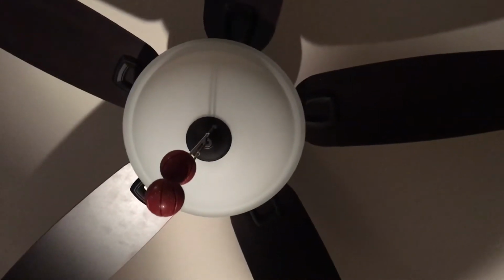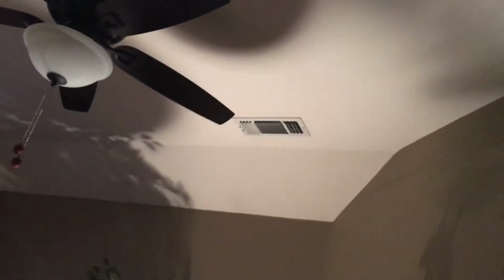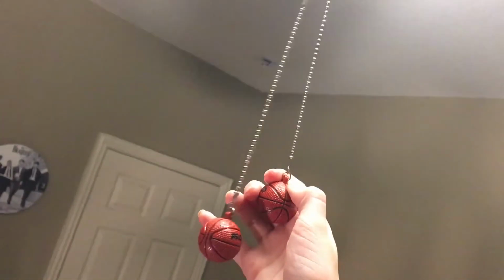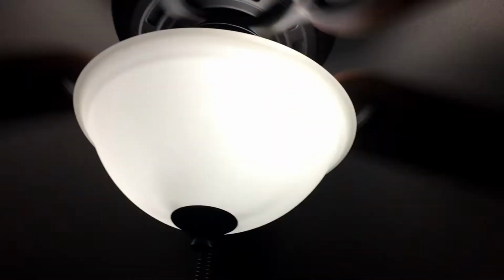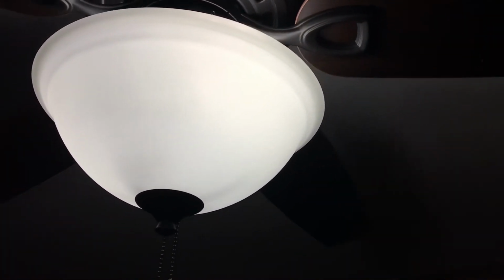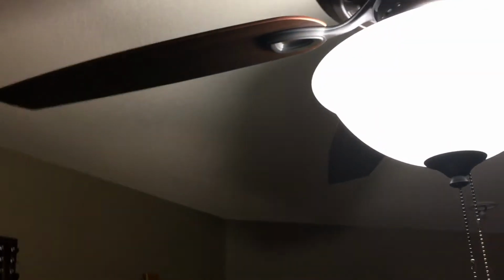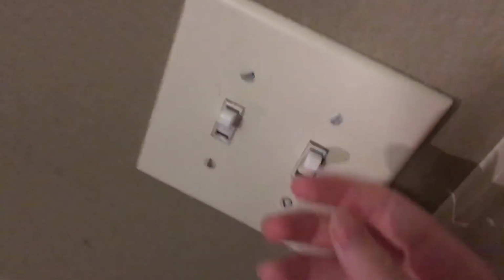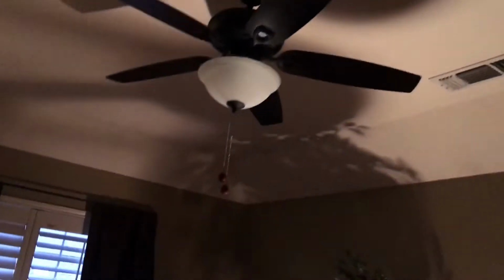Harbor breeze coastal creek ceiling fan with basket ball pull chains